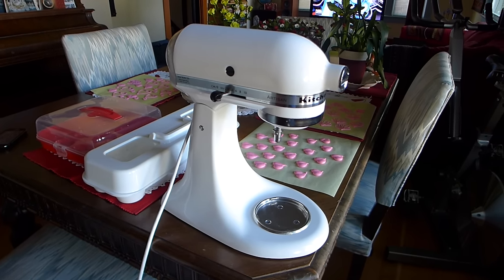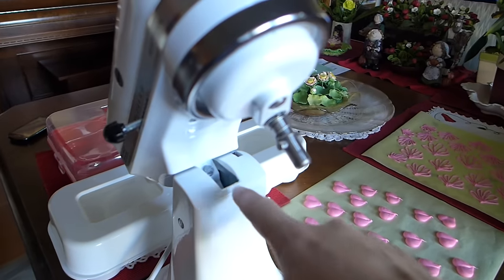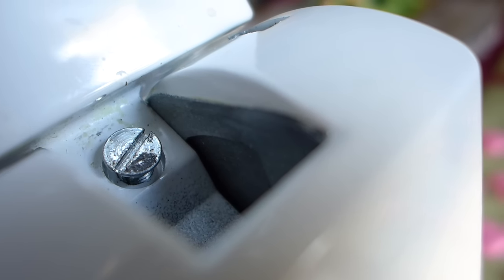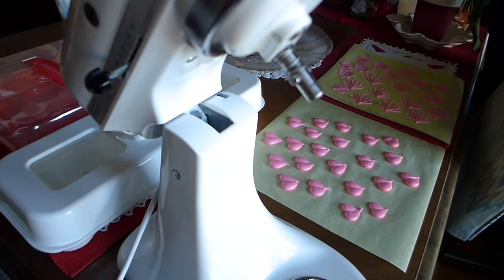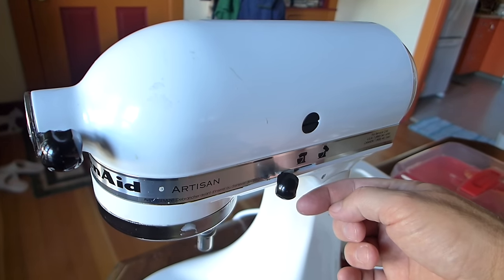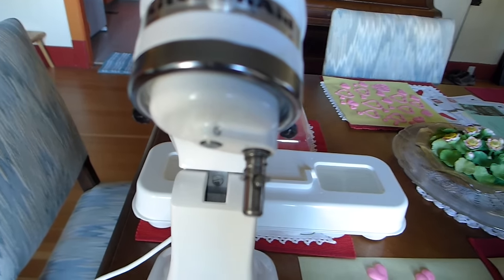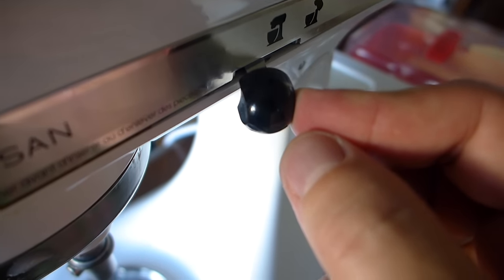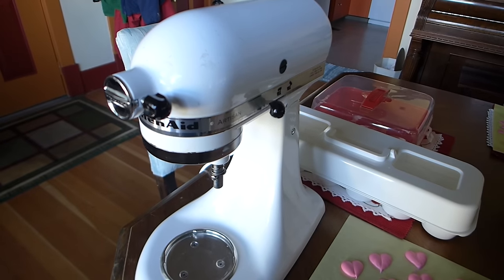How to Fix KitchenAid Stand Mixer (loose head)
If the head on your KitchenAid Artisan counter top stand mixer is jiggling up and down, even when locked, or the mixing attachments are too low and are rubbing against the pitcher, here's the super easy way to fix it.